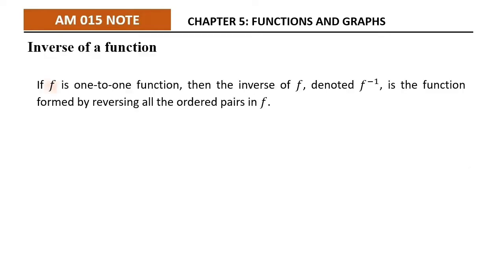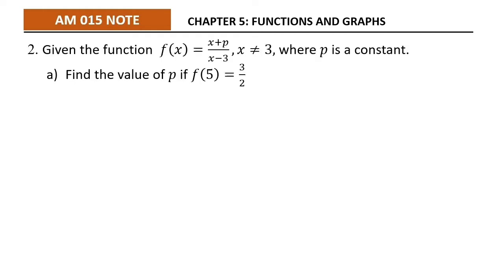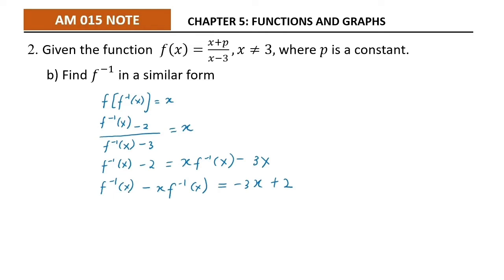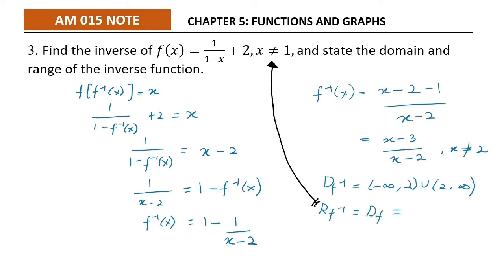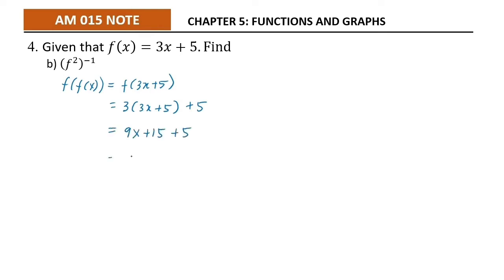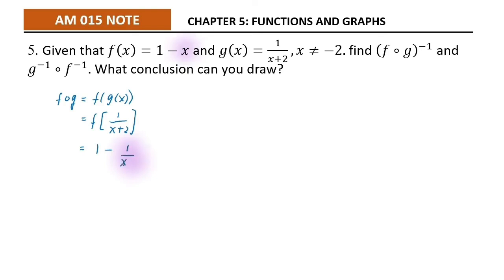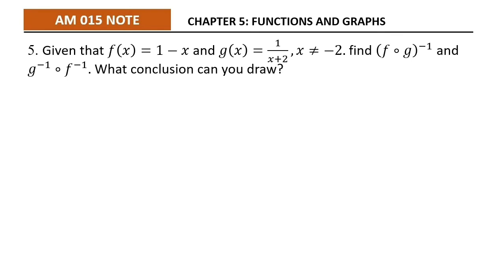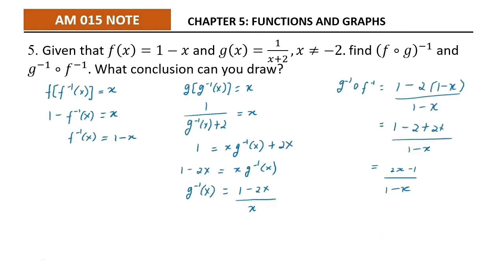5.3 INVERSE FUNCTIONS PART (2/3)